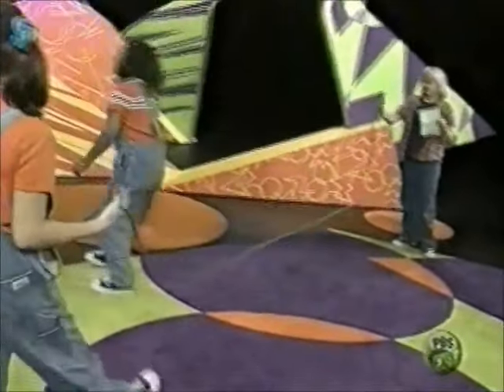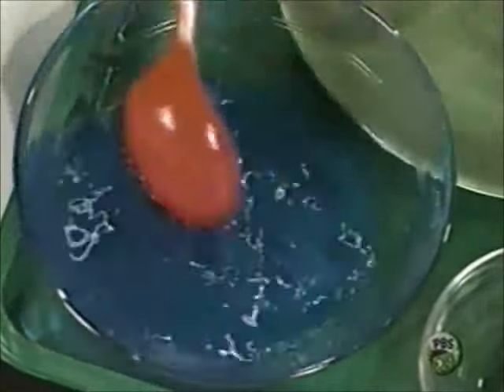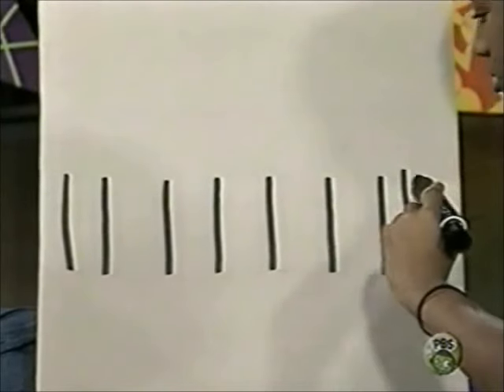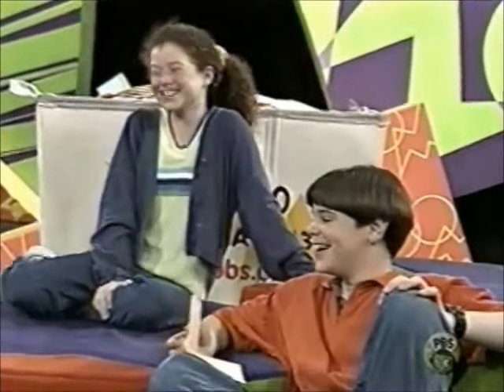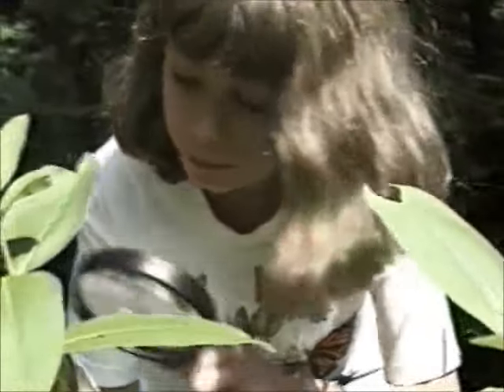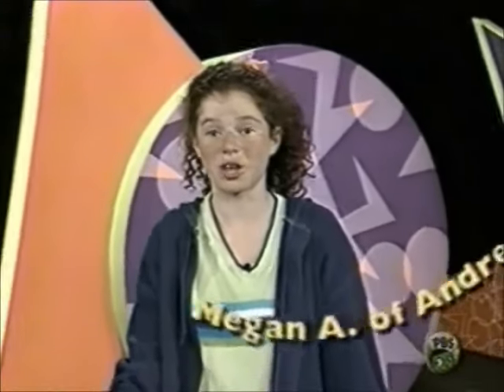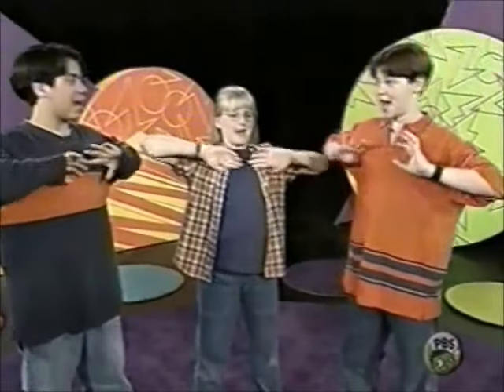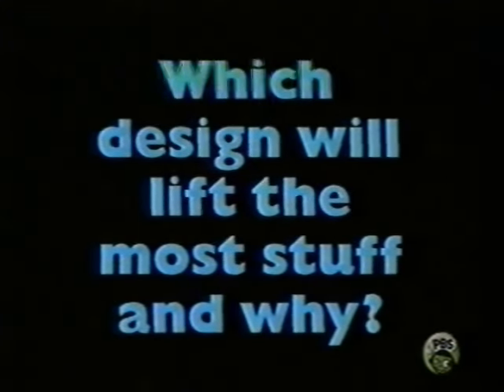ZOOM Season One Episode Thirty- Nine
1999 PBS Season 1, Ep. 39

This episode features:
ZOOM Zinger- Jump roping with a Ball
Cafe ZOOM- Gelatin Molds
ZOOM Game- Add Five Lines to Make Nine
ZOOM Vid- Something About Dexter
ZMail- Joke, Monster Robot Drawing, Limerick
ZOOM Guest- Wendy B.
Poem- What's Out There?
ZOOM Along- Flying Saucer
ZOOM Zinger- Cave Person
Ubbi Dubbi Weather Update
ZOOM Sci Report- Water Wheel
ZOOM Playhouse- One Day
Stinger- Zoops: Embarrassing Moments

Starring
Zoe Costello
Jared Nathan
Keiko Yoshida
Pablo Velez
Alisa Besher
David Toropov
Lynese Browder